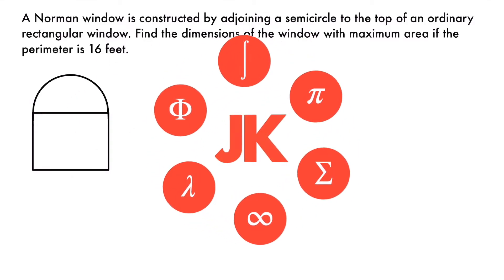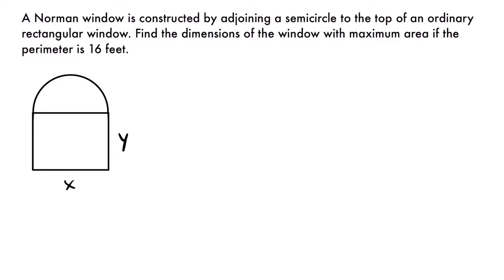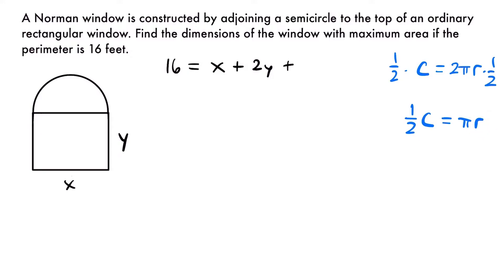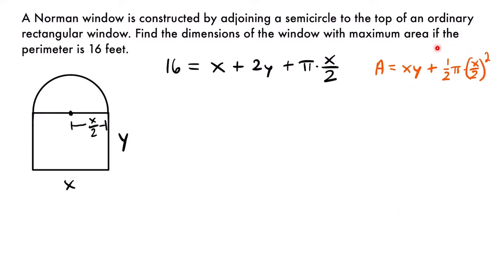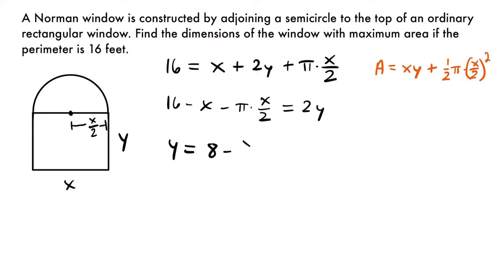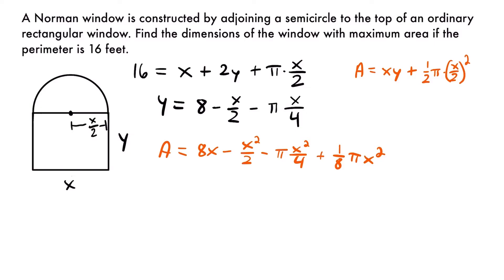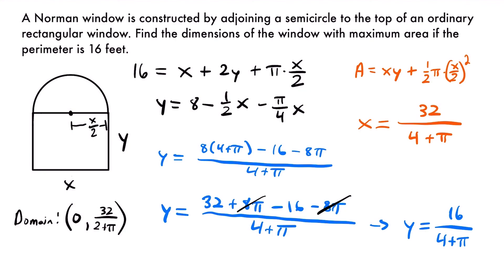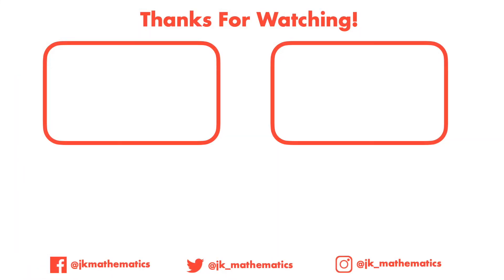Optimization - Norman Window With Max Area | JK Math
How to Solve an Optimization Problem for a Norman window With Max Area

In this video we look at how to solve a specific optimization problem dealing with the maximum area of a Norman window. Specifically, we look at the following problem:

A Norman window is constructed by adjoining a semicircle to the top of an ordinary rectangular window. Find the dimensions of the window with maximum area if the perimeter is 16 feet.

Video Chapters:
0:00 Problem Reading
0:43 Labeling The Diagram
1:00 Finding Perimeter Equation (Constraint)
3:30 Finding Area Equation (Primary Equation)
4:28 Rewriting Area Equation With One Variable
7:39 Determining The Domain
11:22 Taking the Derivative & Solving for x
15:18 Solving for y
18:38 Final Solution
19:17 Outro